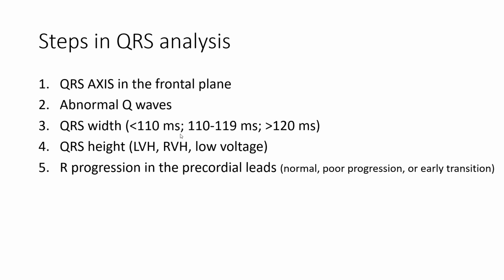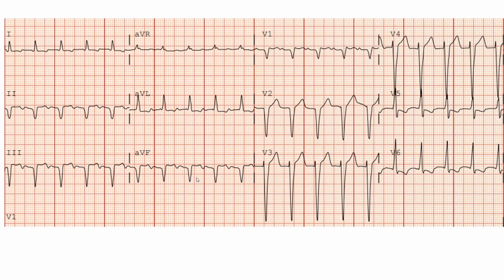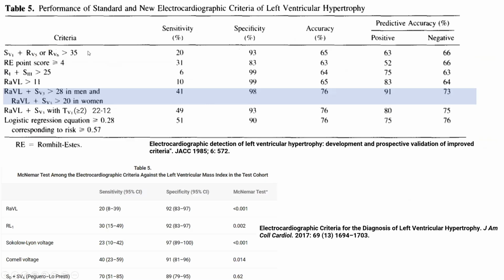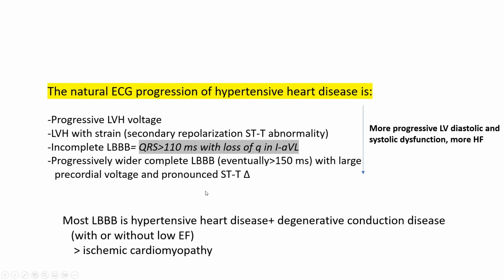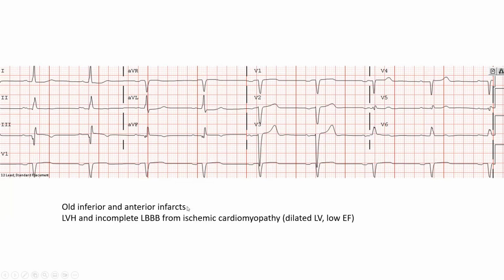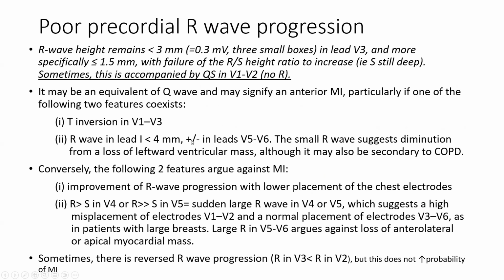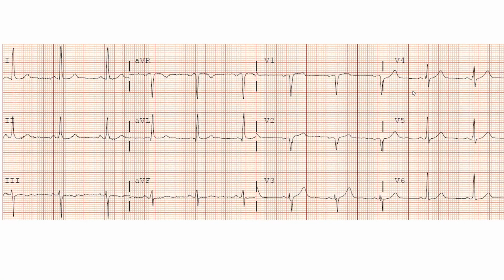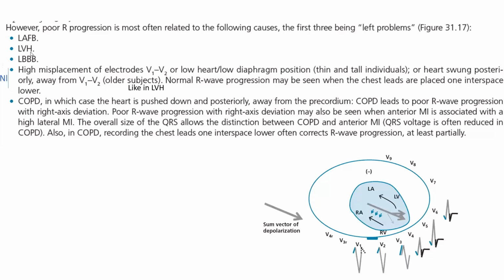ECG QRS abnormalities- Part 1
01:27 ECG 1- Goldberger ECG
05:31 ECG 2
07:21 ECG 3
07:40 LVH voltage criteria
12:21 ECG 4
13:16 LVH-LBBB overlap. LVH with incomplete vs complete LBBB. Progression of hypertensive and myocardial disease (14:13). Features of incomplete LBBB (15:22)
16:42 Clinical significance of LBBB. When does it suggest cardiomyopathy
18:04 Additional LVH ideas: left axis deviation?  Voltage criteria in younger than 35?
21:00 ECG 5- Septal Qs and poor precordial R progression- Ischemic cardiomyopathy
24:31 Q waves and complete LBBB
27:02 Poor precordial R progression. Definition. Differential dx. When does it suggest MI.
35:03 ECGs 6-8 of poor R progression
37:15 ECG 9
43:30 ECG 10
44:10 ECG 11